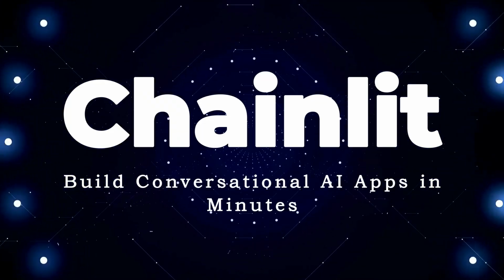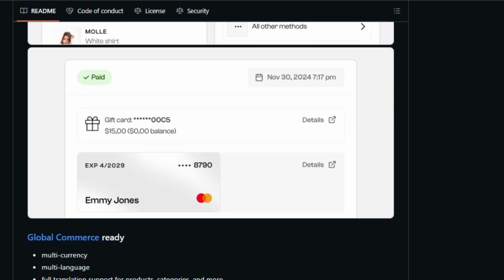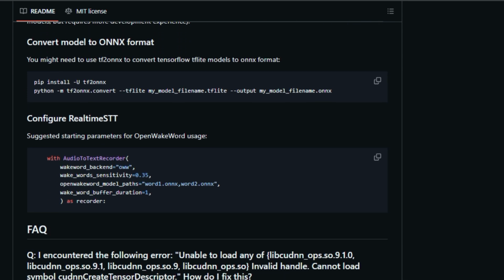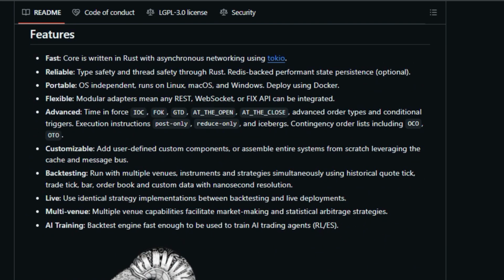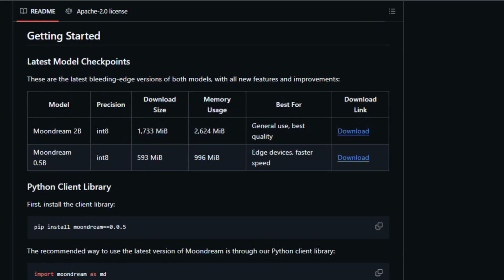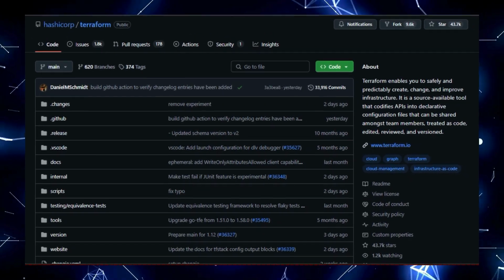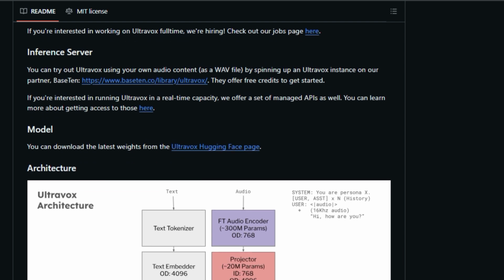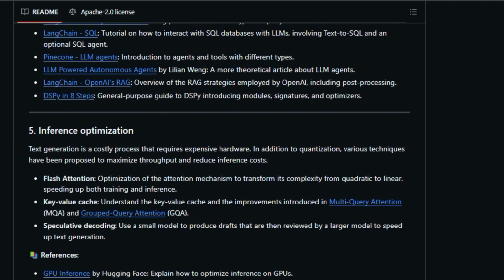WARNING These Top GitHub Projects Could Revolutionize Your Workflow!#121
"🚀Discover 10 game-changing open-source projects trending on GitHub this week! We'll explore projects like Ultravox, a real-time multimodal AI for voice interaction, and the LLM course for mastering large language models. From AI and voice tech to e-commerce and trading platforms, this video has something for everyone interested in the latest open-source innovations.

📌 Timestamps :
00:00 - Intro Part
00:19 - Chainlit
02:00 - Spree Commerce
03:37 - RealtimeSTT
05:16 - Sana
06:56 - NautilusTrader
08:40 - moondream
10:27 - NVIDIA-Ingest
12:08 - Terraform
13:44 - Ultravox
15:25 - LLM course